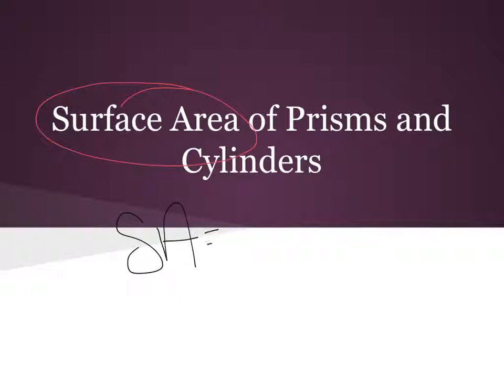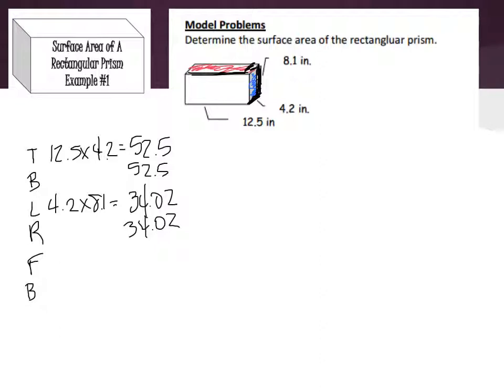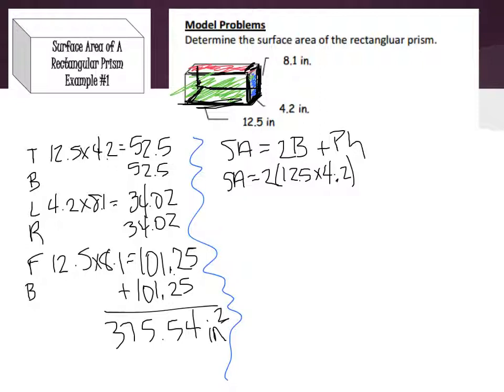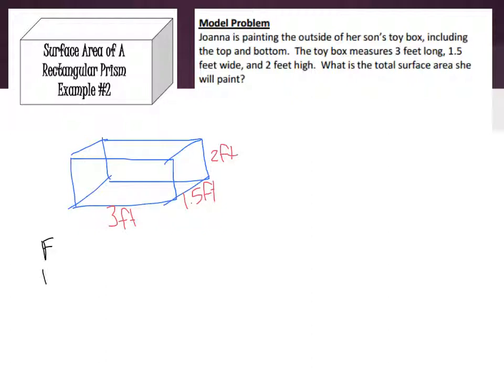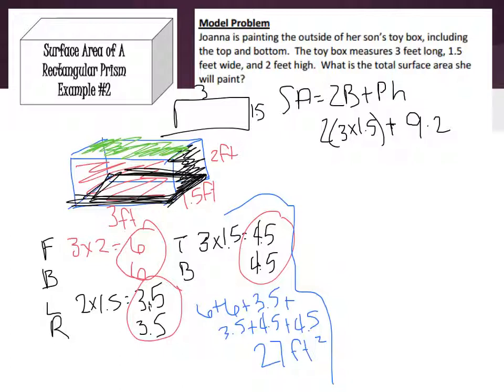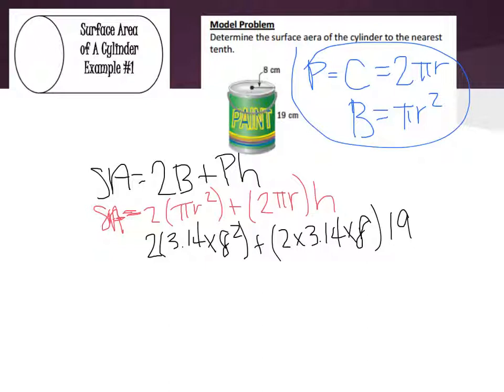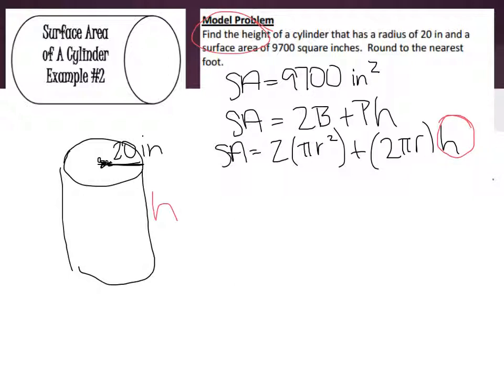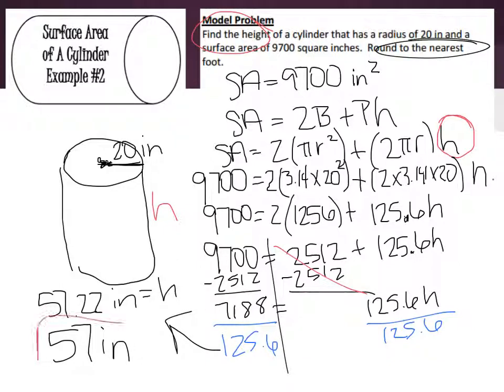48 Surface area of Prisms and Cylinders